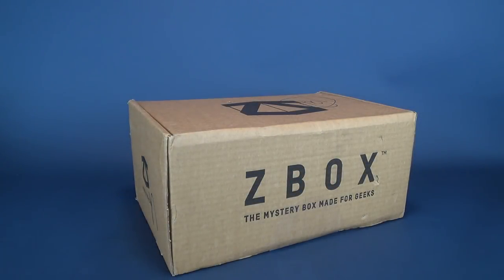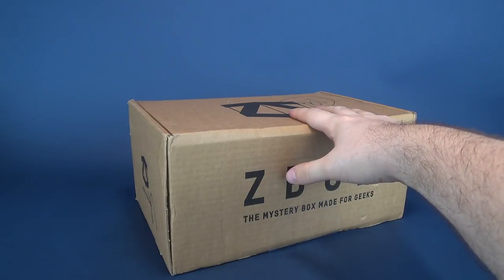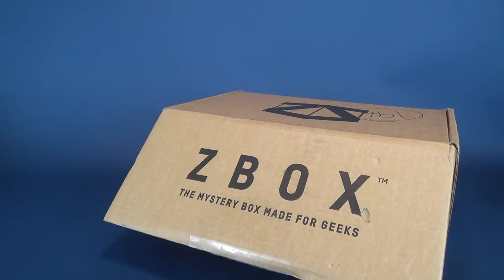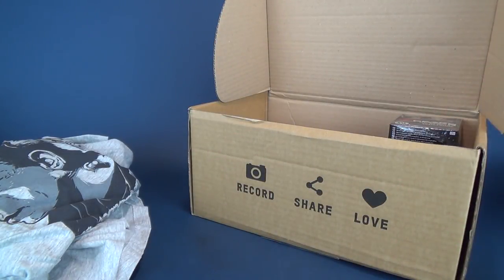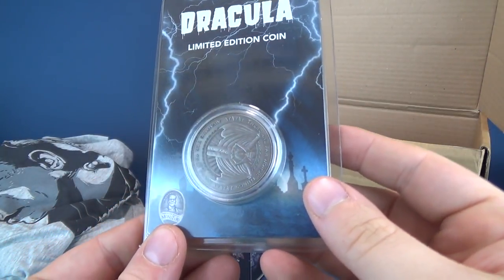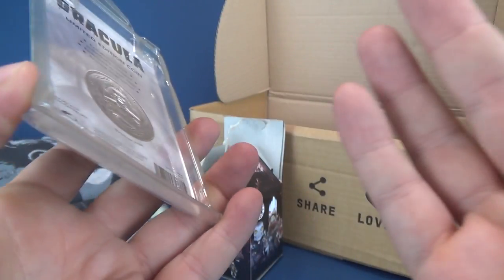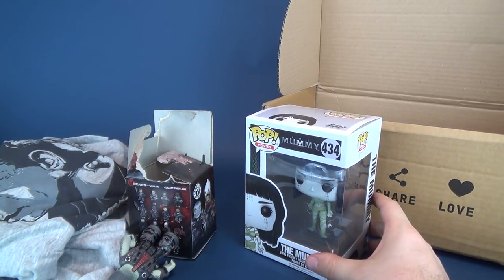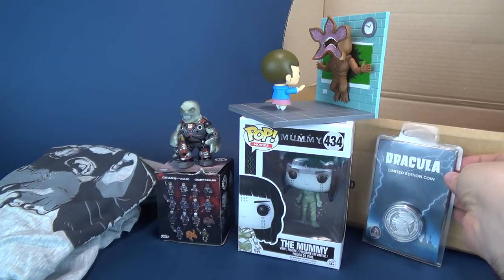Subscription Spot | The ZBox September 2018 Subscription Box!